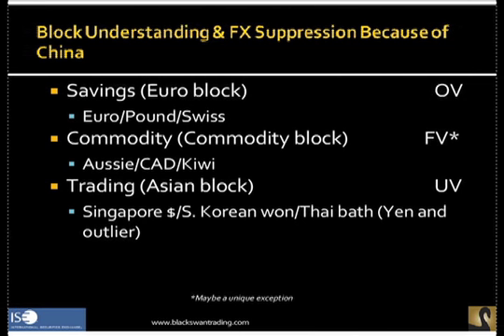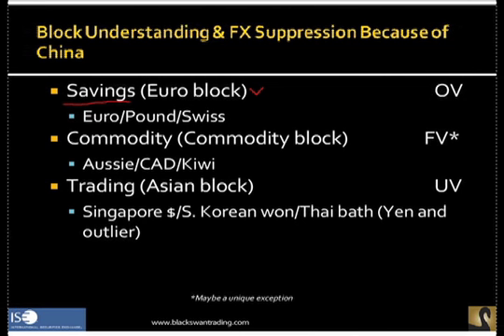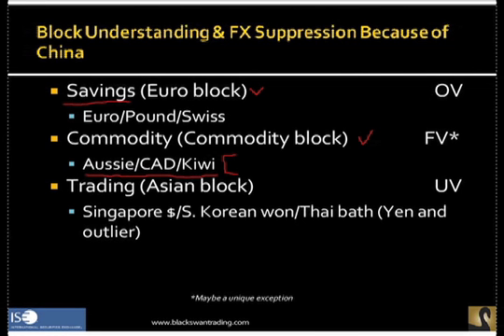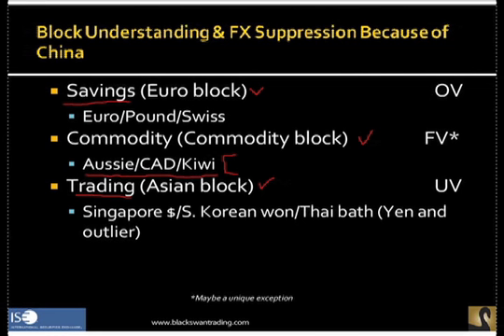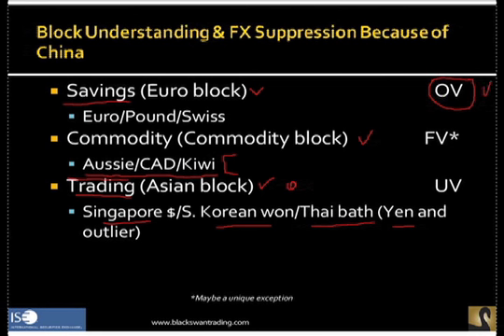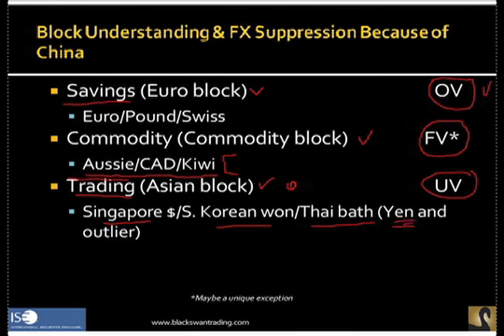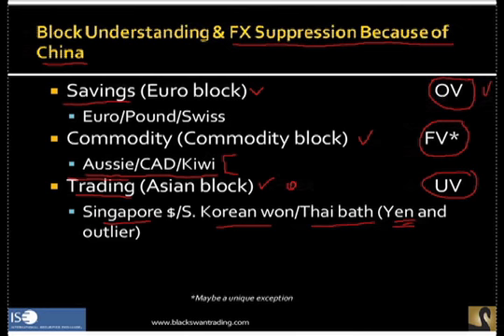Pt 3 Jack Crooks on Preparing Your Portfolio for the Worst Diversifying with FX Options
How can you prepare for the worst case scenarios? What alternatives are available to help you diversify your portfolio? Why does everyone need a good plan? Join Jack Crooks, founder and president of Black Swan Capital with over 20 years financial advisory experience, as he discusses how investors can arm themselves with the right tools and strategies to help mitigate risk. Jack will provide examples of what you can do to diversify your portfolio, including employing FX Options. Jack will also discuss the different tools available to help forecast currency movements. Whether its a slow steady recovery up ahead, or a plunge into the abyss, you need to have a plan.